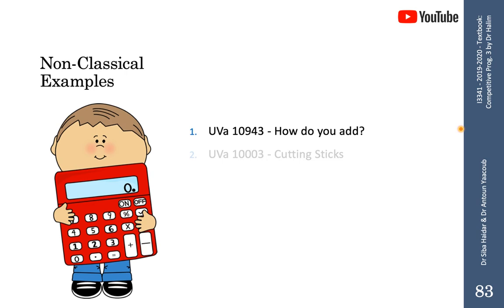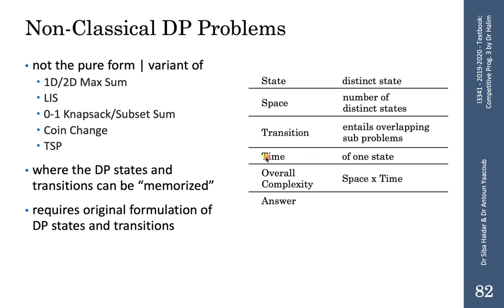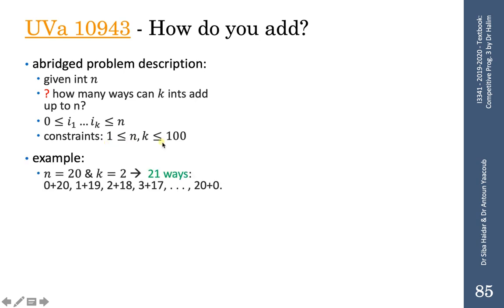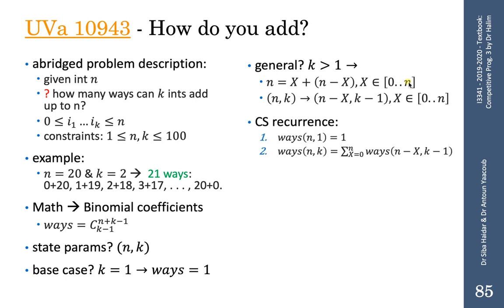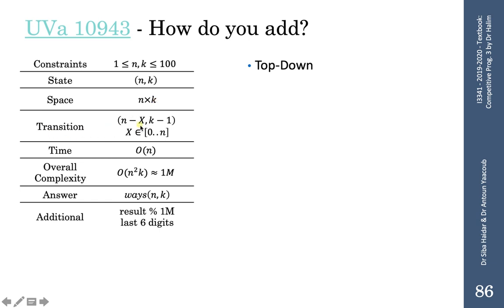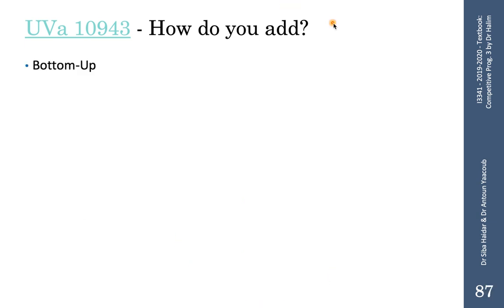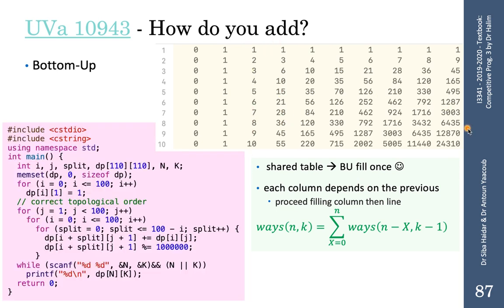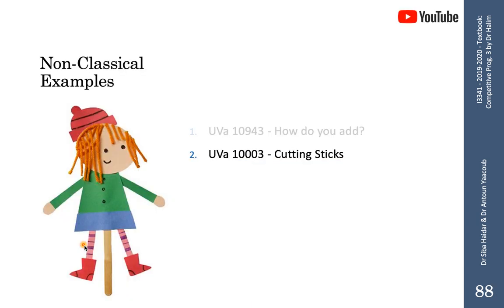UVa 10943 - How do you add? - Non-Classical Dynamic Programming Examples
Course name : I3341 Advanced Algorithms
Course Textbook : Competitive Programming Ed. 3, by Drs Halim